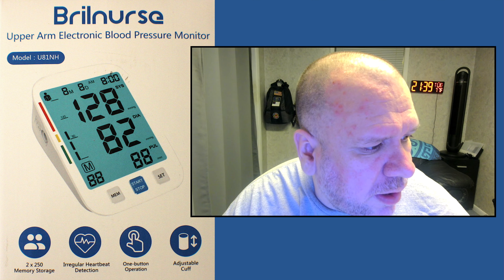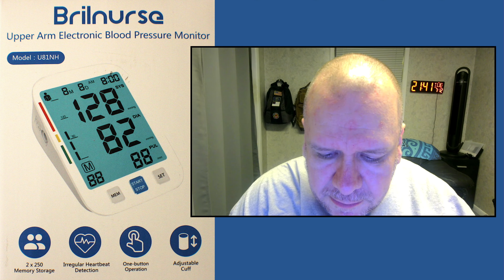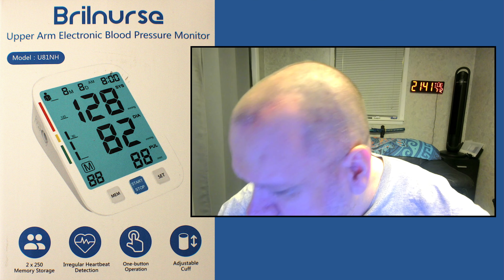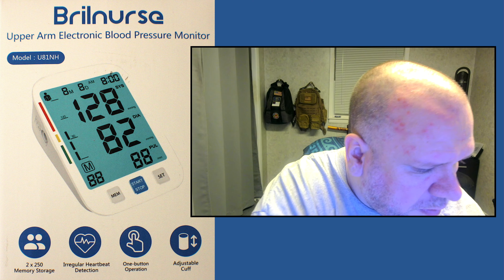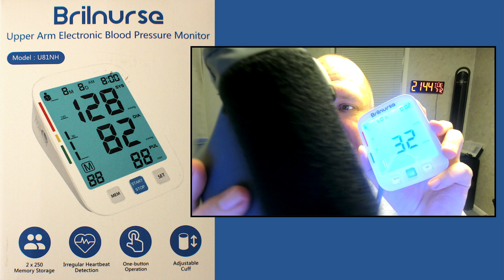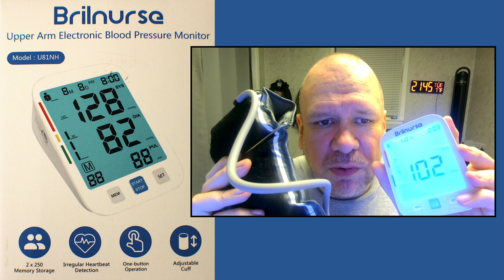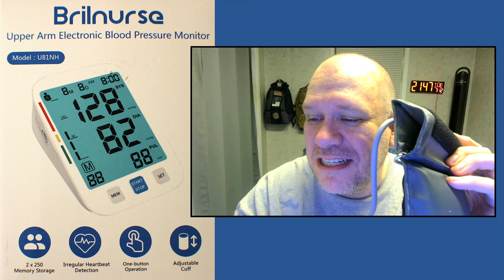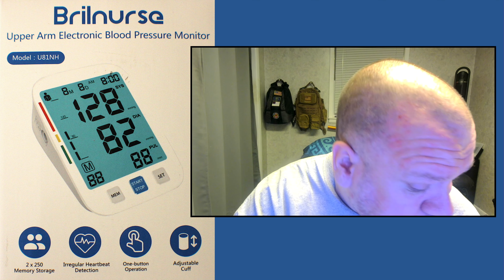Warning : The Brilnurse Upper Arm Electronic Blood Pressure Monitor (Model:U81NH) doesn't need you!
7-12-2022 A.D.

P.O.Box 412
Taylorsville, Indiana 47280
U.S.A.